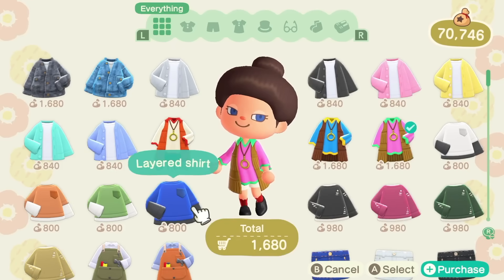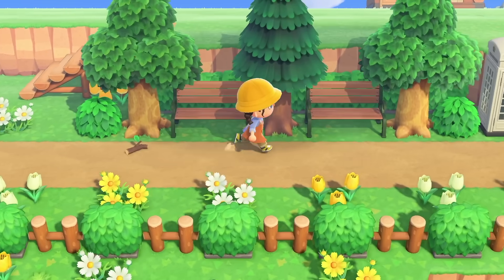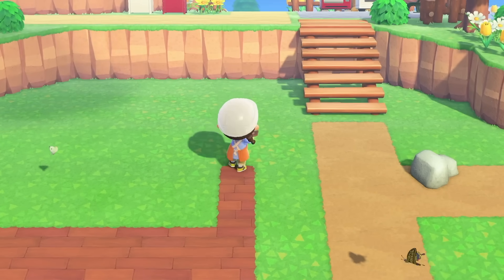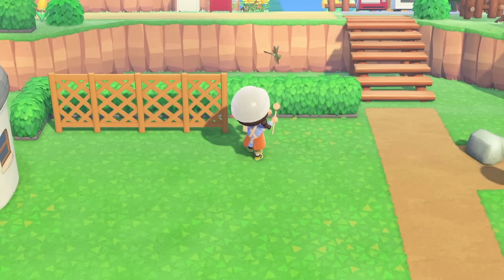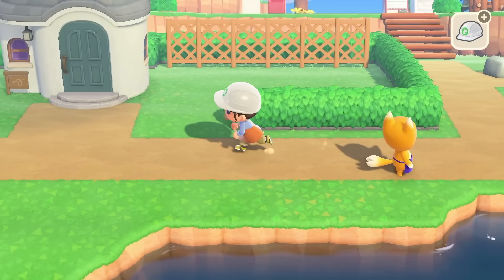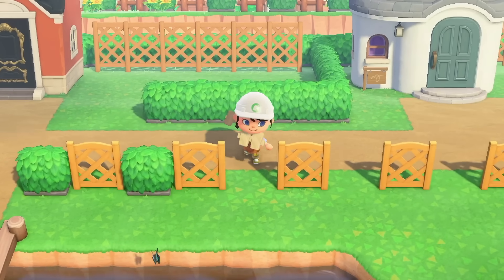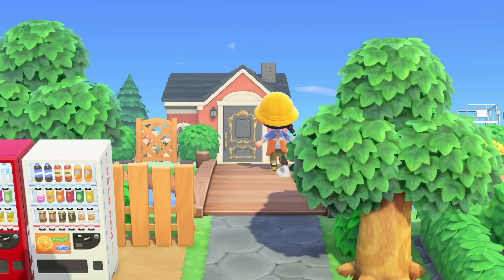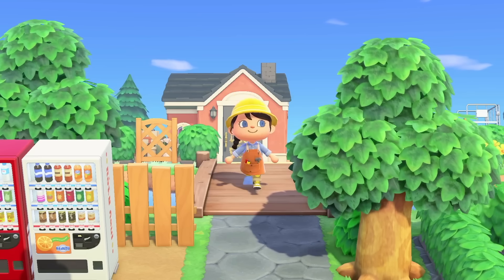BUILDING A NORMCORE ISLAND IN 14 DAYS | NEIGHBOURHOOD BUILD ACNH | ANIMAL CROSSING NEW HORIZONS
Welcome to my island Bean
This is my Normcore island that i'm building in 14 days with no terraforming or custom codes

Rules...
✭No terraforming ( only small amounts can be made for bridges and inclines)
✭No Customer Codes
✭Must have 5 stars by the end

❁⋆Music⋆❁
Animal Crossing in game music